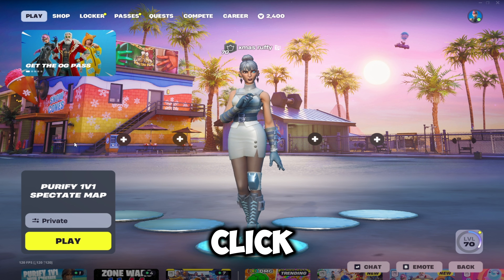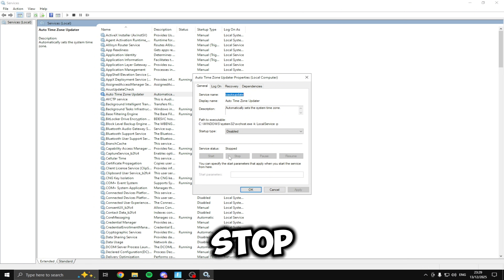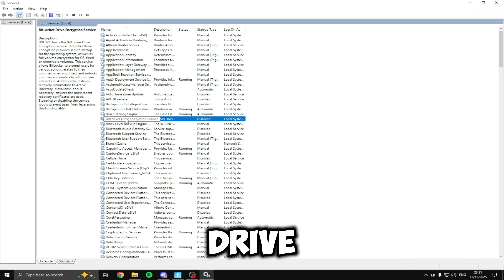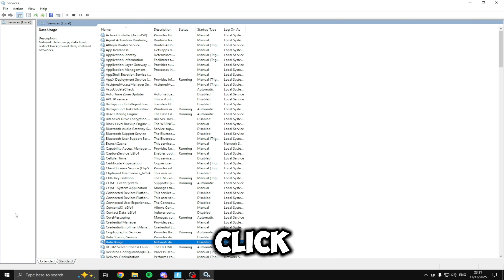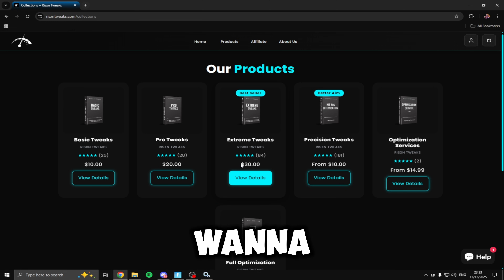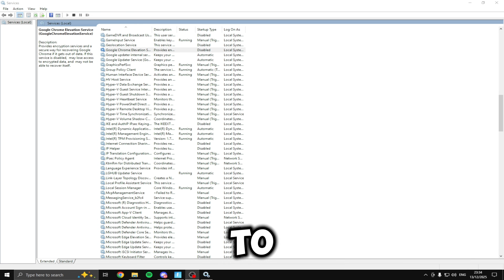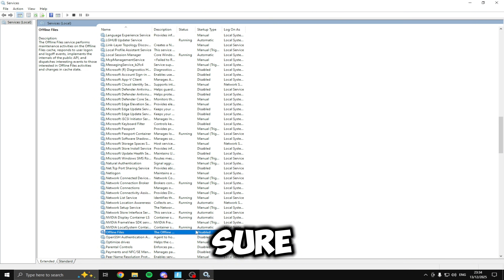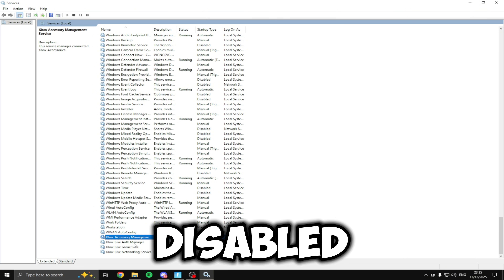Disable THESE Windows Services To Boost Your FPS! (+240 FPS)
In this video I show you guys all of the useless windows services that you can disable to increase your FPS and lower your windows CPU processes.

Hope this helps you all out! :)